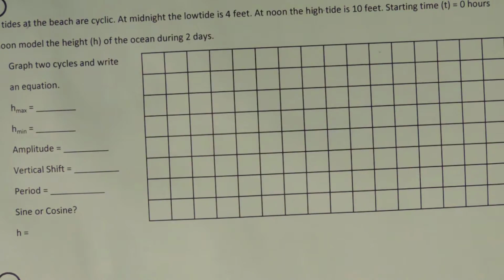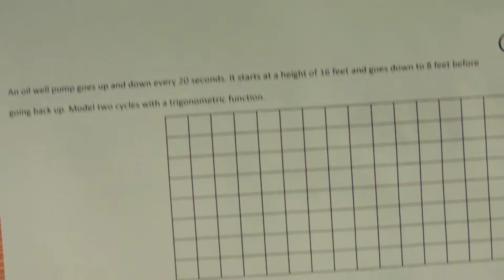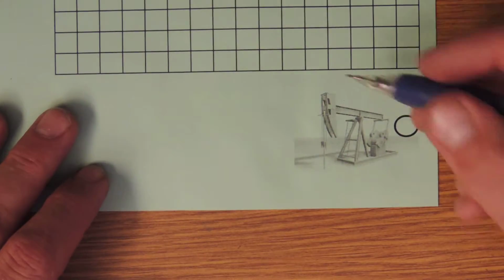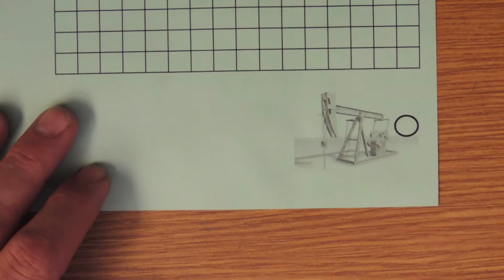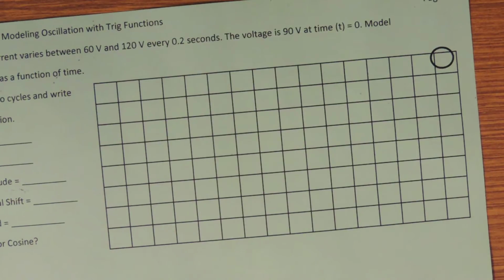CMIC3 unit 6 writing equations and graphs from stories